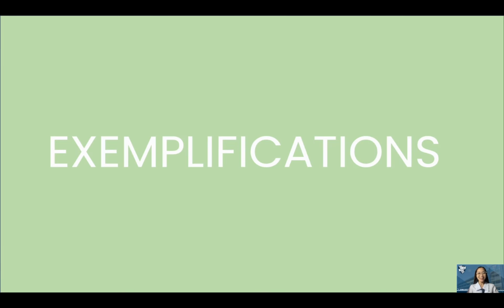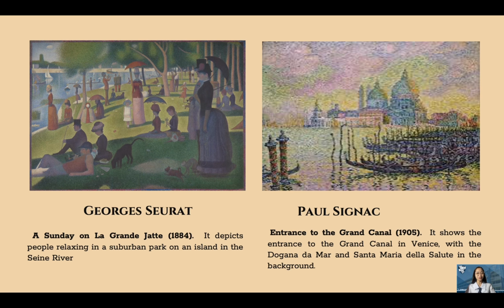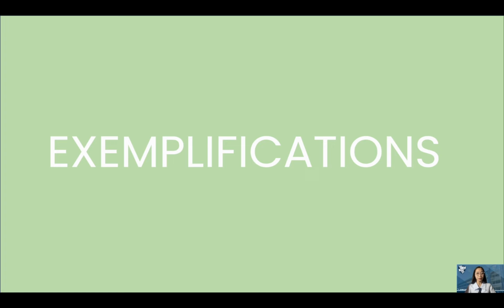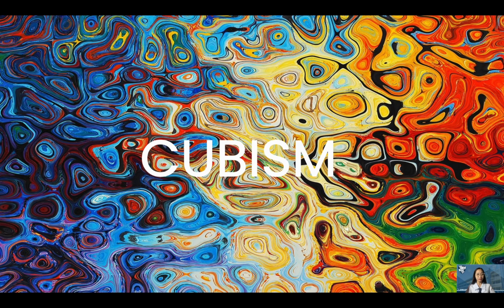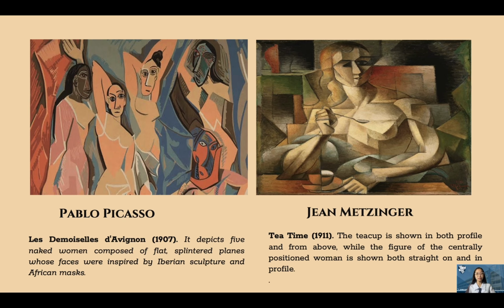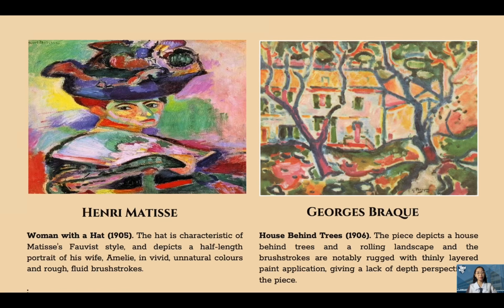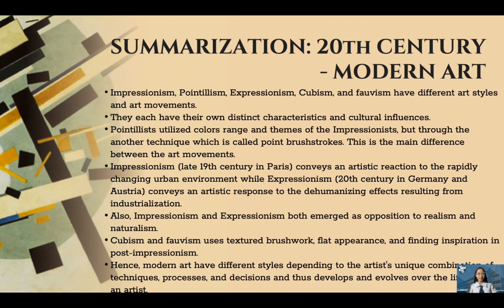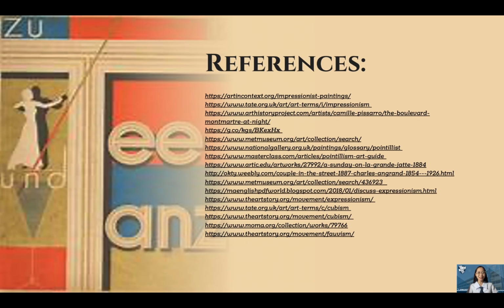Modern Art - 20th Century